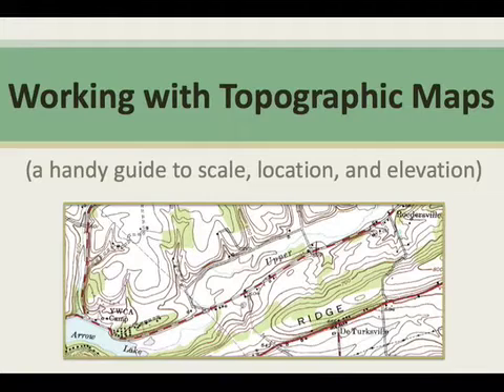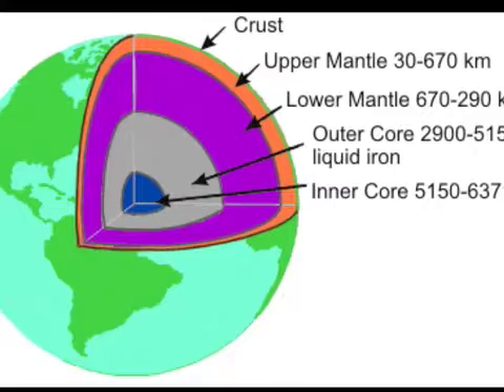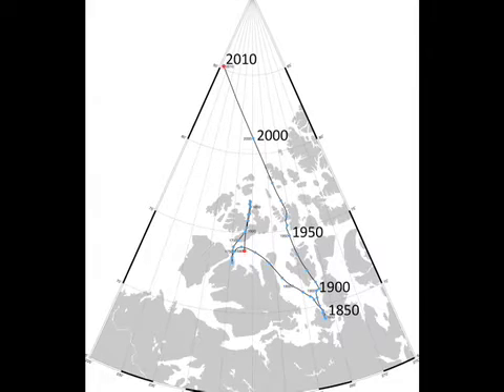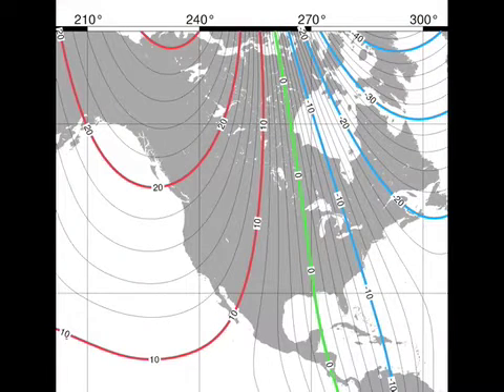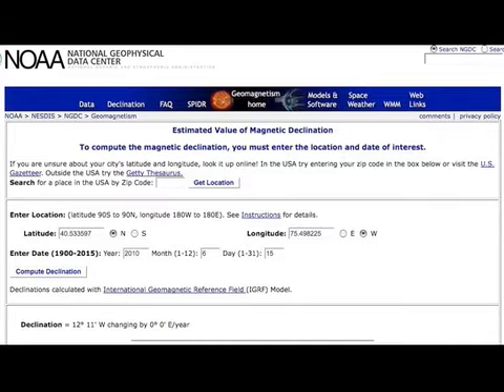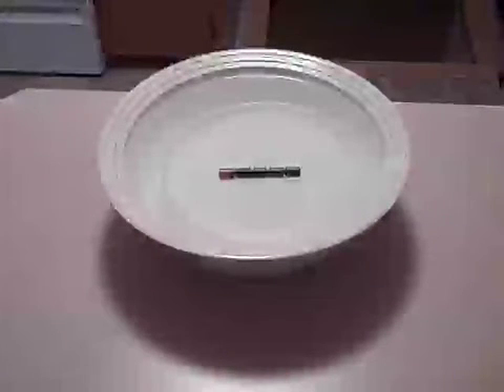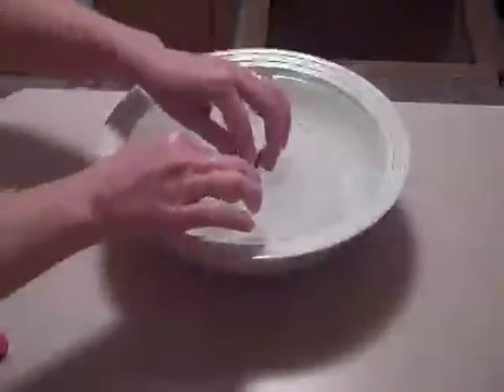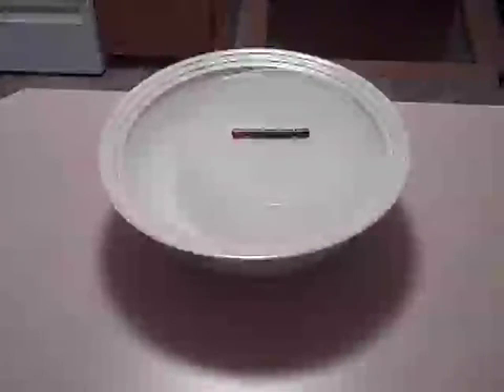Magnetic Declination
7 minute video (made for graduate class at Lehigh U)